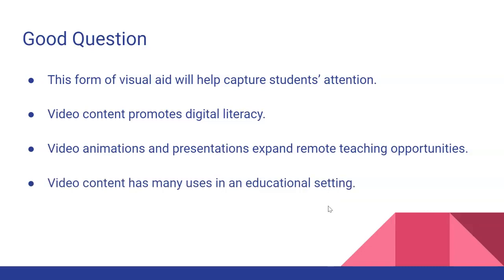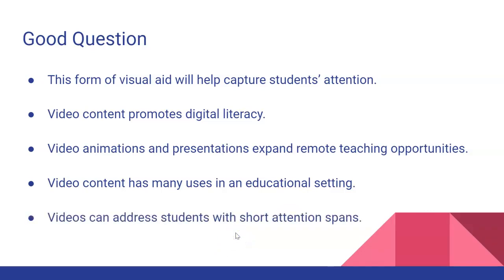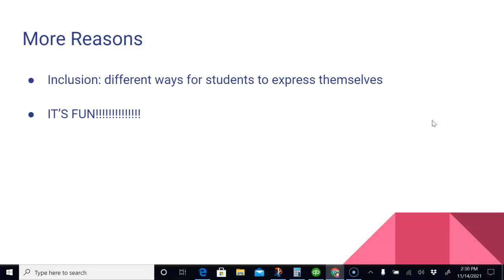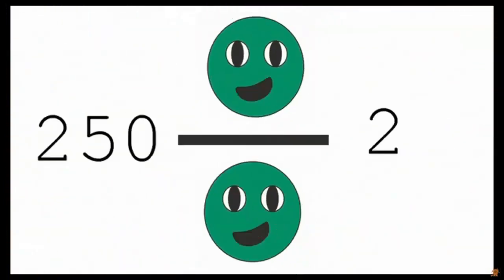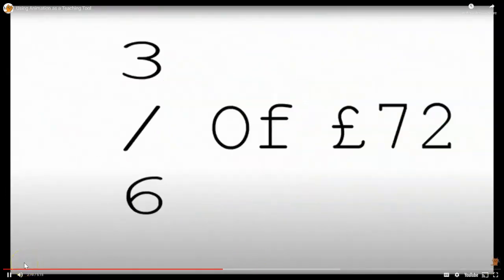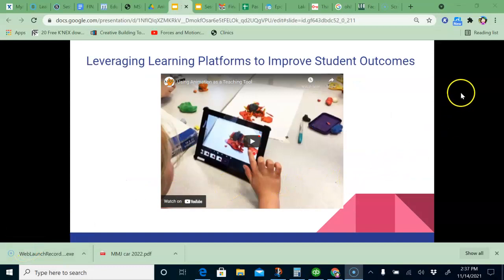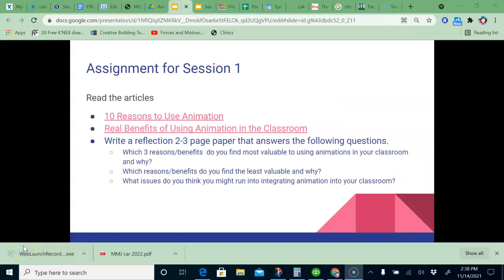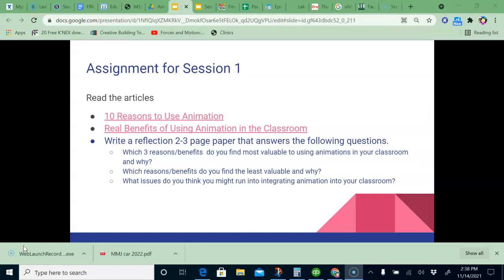Session 1 Why USe Animations in the Classroom